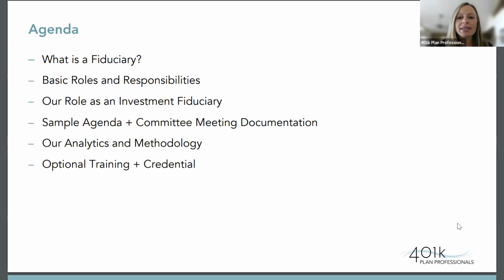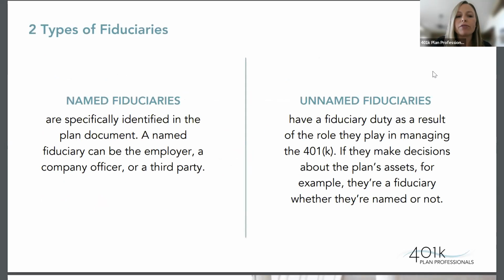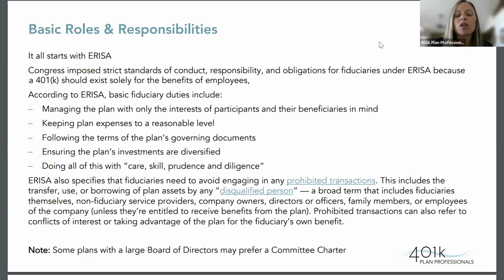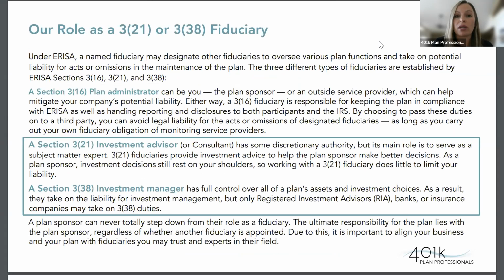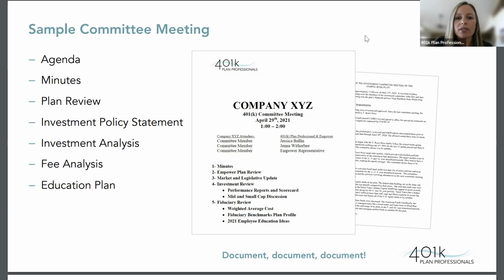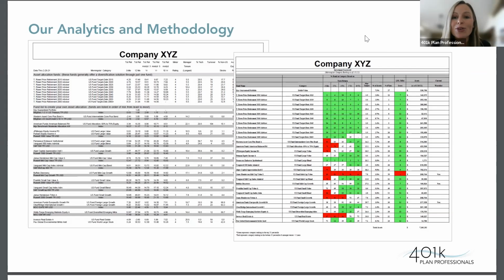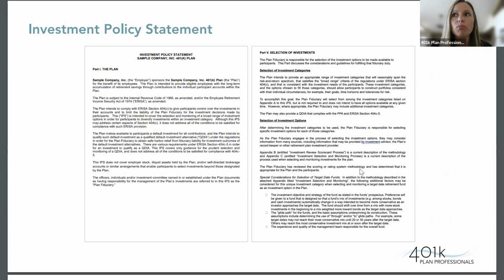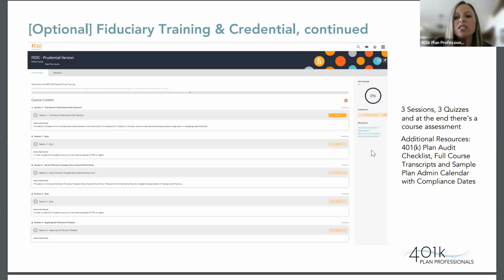Fiduciary Training for Retirement Plan Sponsors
As part of our ongoing education offering for retirement plan sponsors, we host a quarterly training to help you better understand your role as a fiduciary to your plan.

This training covers:
What is a Fiduciary?
Basic Roles and Responsibilities of a Fiduciary
Our Role (401k Plan Professionals Team) as an Investment Fiduciary
Sample Agenda + Committee Meeting Documentation
Our Analytics and Methodology

A fiduciary is a person who owes a duty of care and trust to another and must act primarily for the benefit of the other in a particular activity.
Fiduciary status is based on the functions performed for the plan, not a title.
Fiduciary duties come into existence when a person or entity is entrusted with property or power on someone else’s behalf.
When a company decides to offer a 401(k) plan, the company is offering a great benefit, and you’re also taking control of some of your employees’ investments. That’s why a duty arises to make sure your company’s plan ultimately ends up benefiting those employees.

Our advisor, Jenna Witherbee, hosts these and answers all questions during the live quarterly offering.